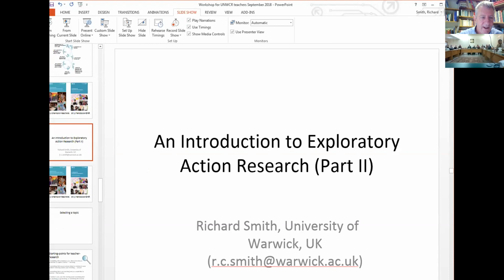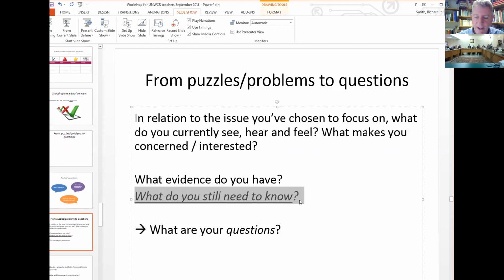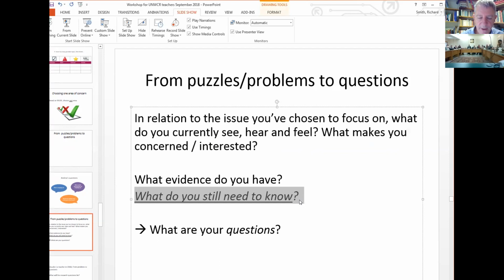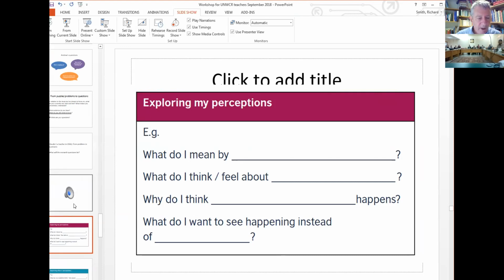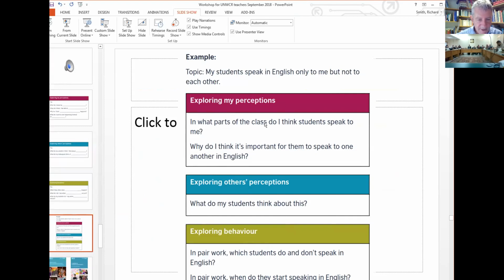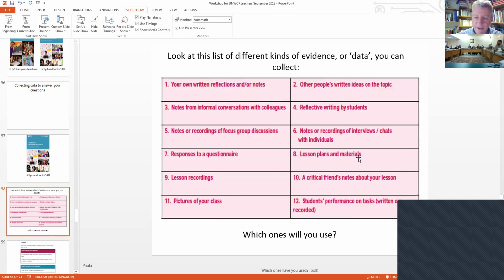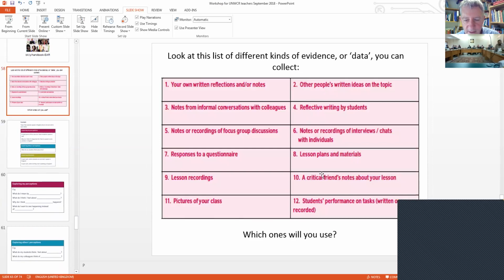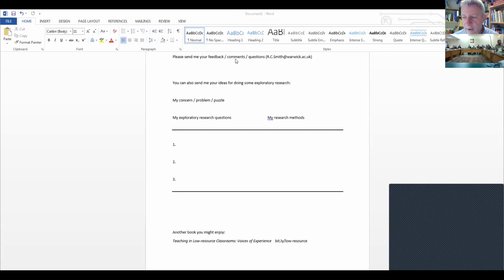An Introduction to Exploratory Action Research, part II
Dr Richard Smith from Warwick University leads a remote session on exploratory action research for UNRWA teachers in Gaza (Part 2 of 2)